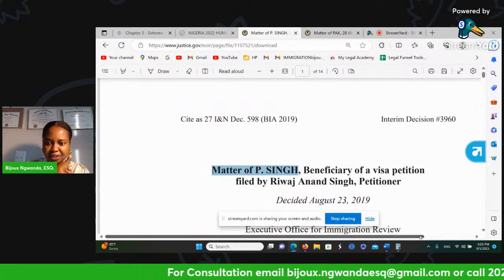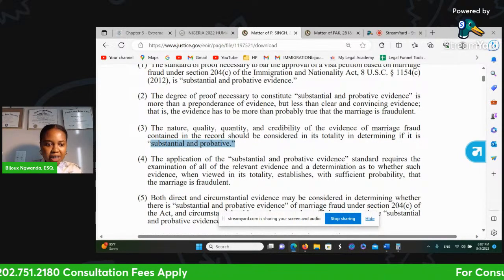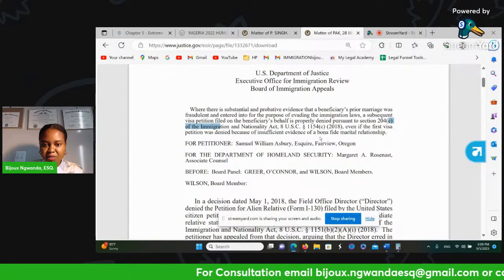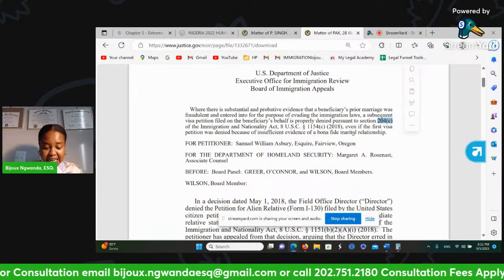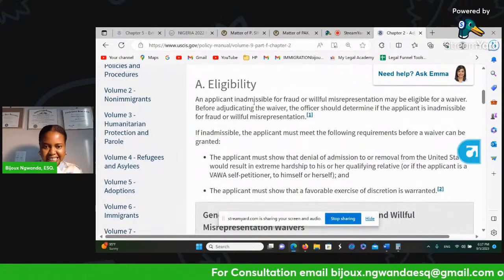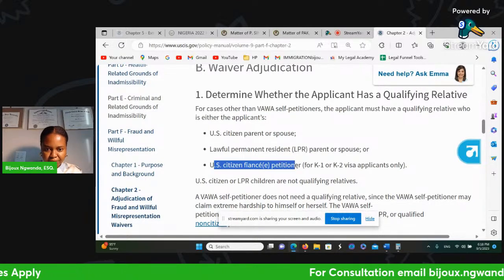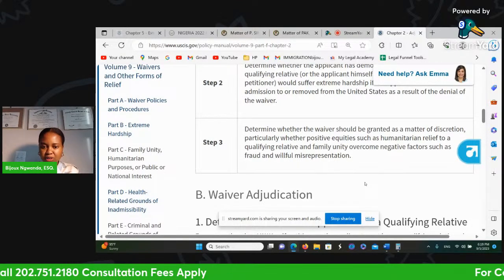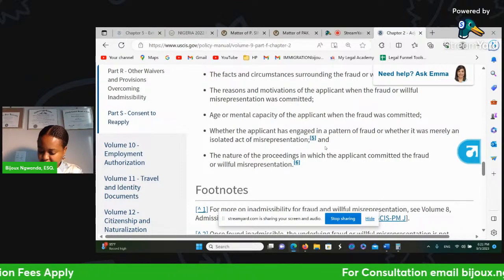Marriage Fraud-Matter of P. SINGH & Matter of Jongbum PAK